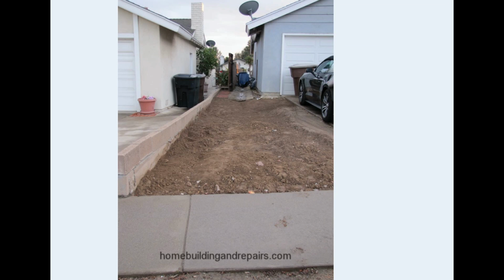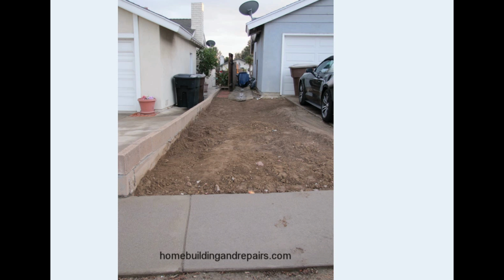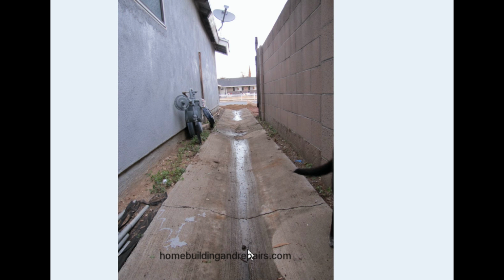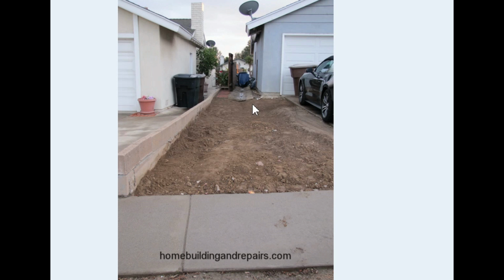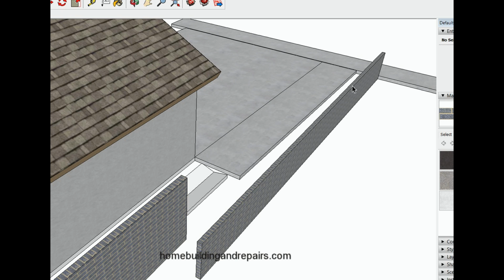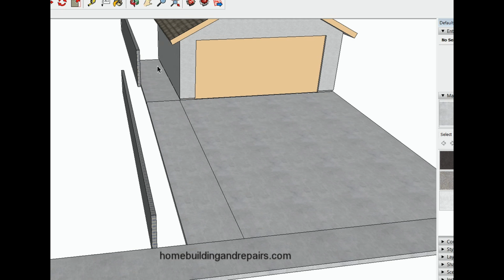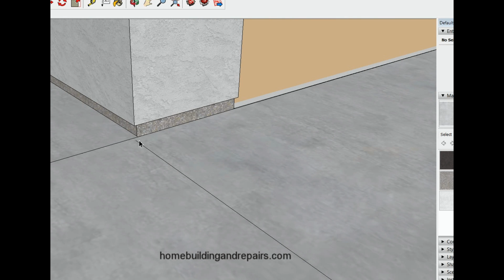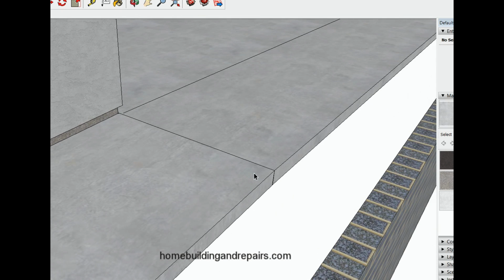Side Driveway Extension Creates Site Drainage and Property Line Problems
Click on this link for more information about driveways, construction and walkways. Here's a good example of how someone can solve one problem, while creating another problem for a construction project in the future. Extending the side of a driveway can create site drainage issues and if you don't know where your property line is located, can create problems for future property owners. Watch the video for more information and don't forget to watch as many videos as you possibly can to increase your knowledge about construction for the sole purpose of reducing or eliminating future home repairs if done incorrectly.